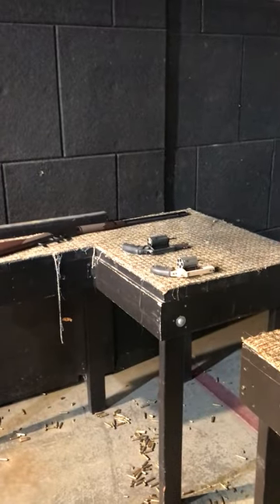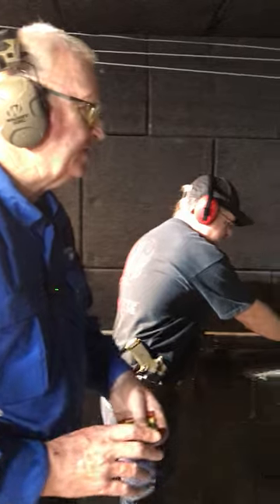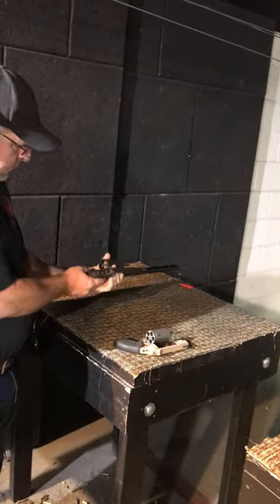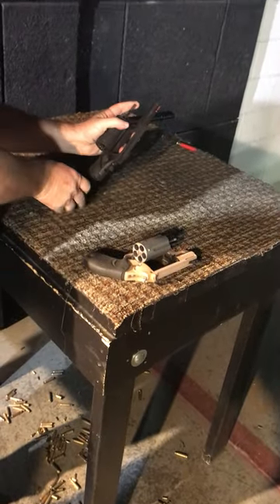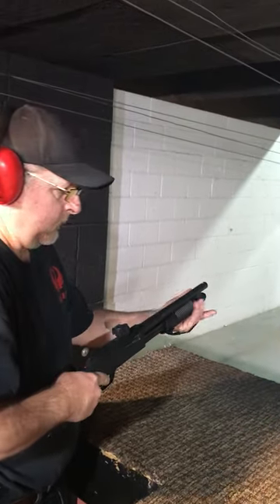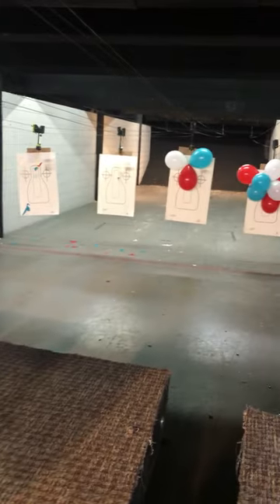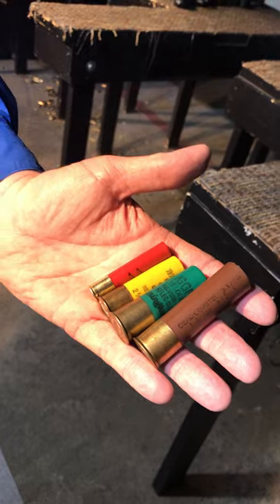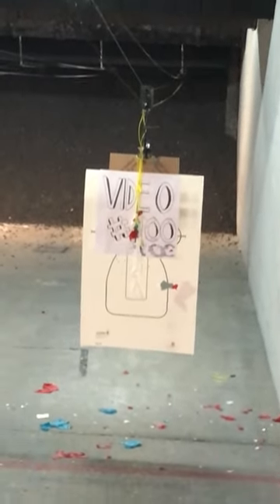Our 100th Video! Shooting Balloons with .410, 20, 12, and 10 GA Shotshells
This week we post our 100th video! To celebrate Joe and Phillip are shooting balloons with different gauges of shotshells. We appreciate your continued support and look forward to bringing you more fun and informative videos!